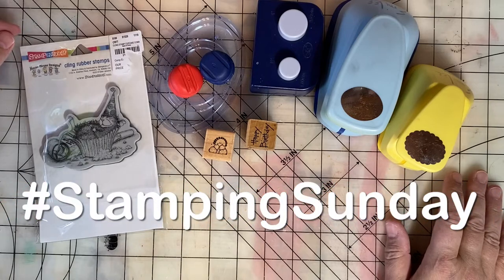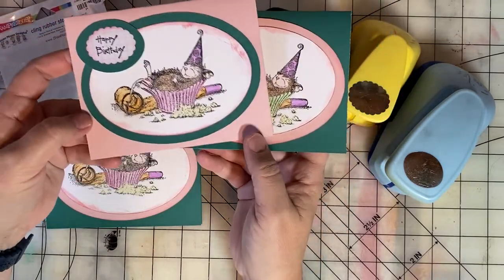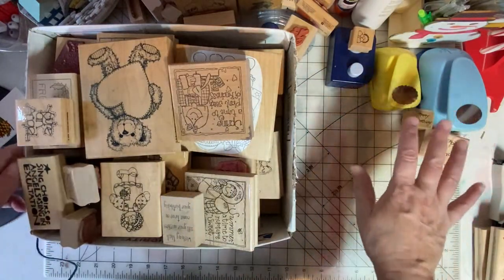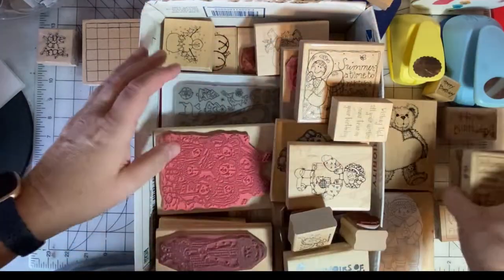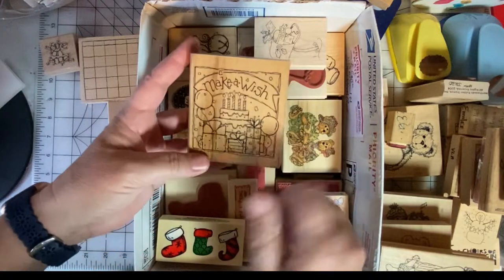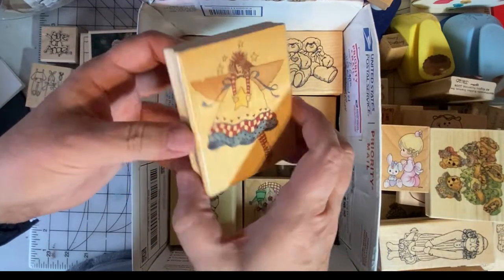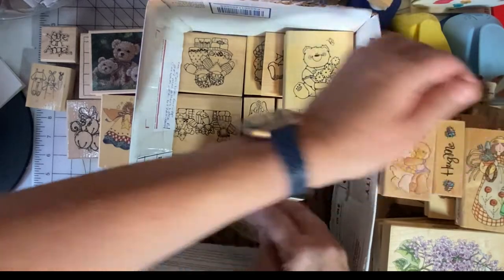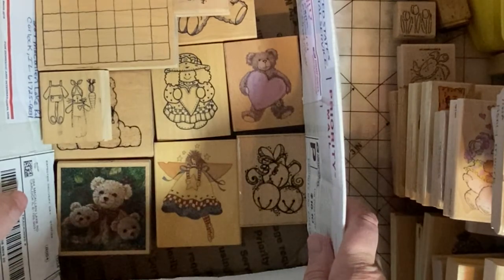Handmade Card Share & Sorting Rubber Stamps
StampingSunday is an open collaboration hosted by @thelmahall2593! This week, I'm sharing some birthday cards I created with a House Mouse stamp. And, I'm starting to organize my supplies, so join me as I sort through a box of rubber stamps to decide which I will keep and which I will donate! Some of the stamps I will play with before donating them.

- VeraFine Ink Pad